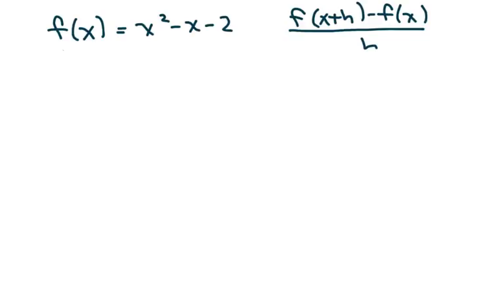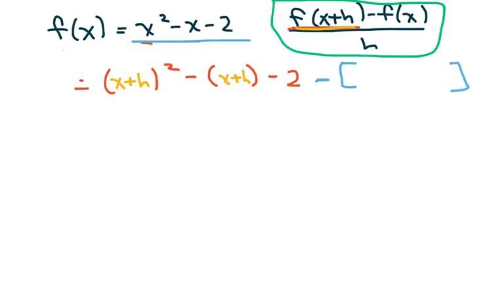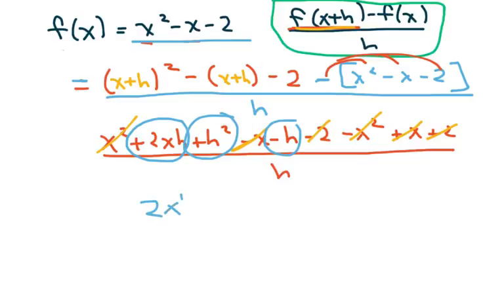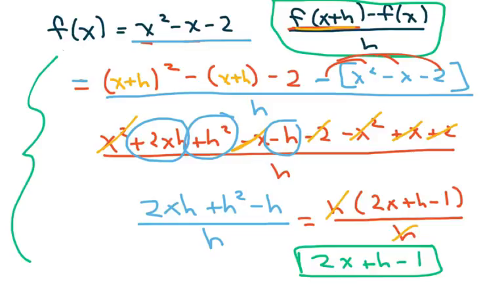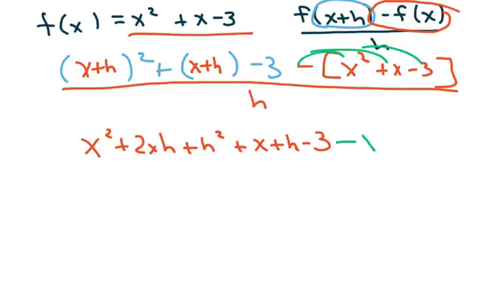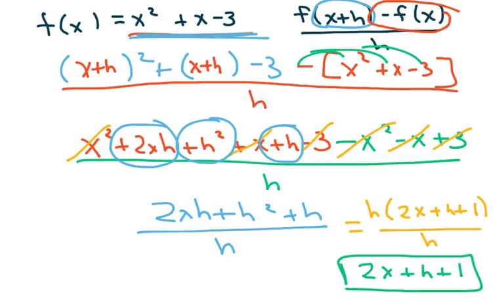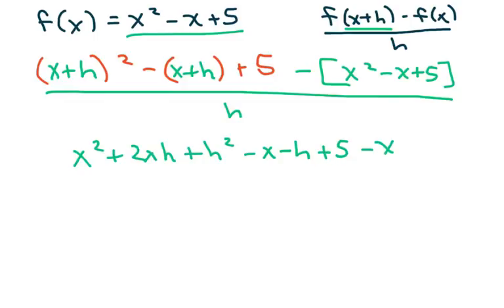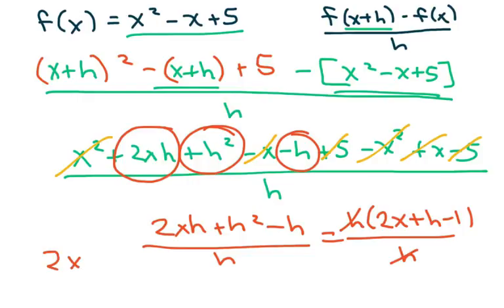Introduction to the Difference Quotient